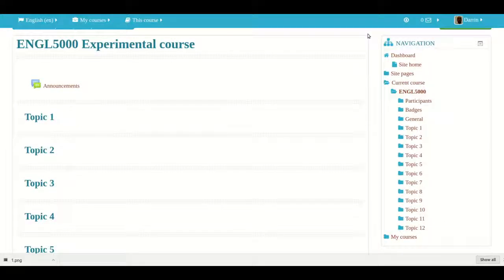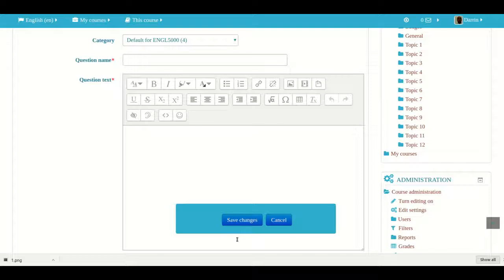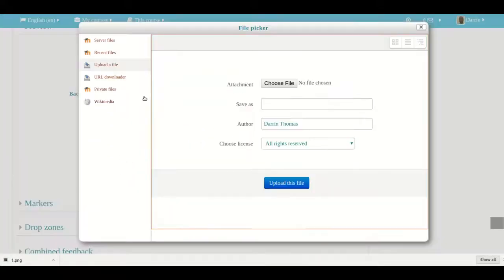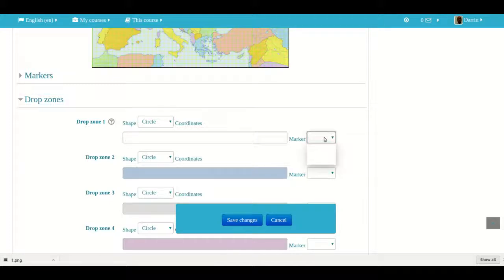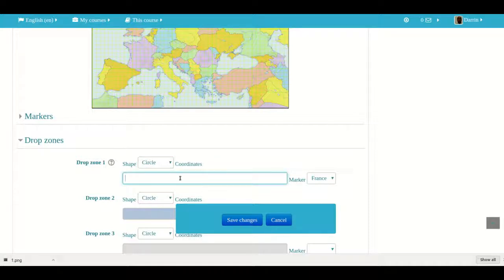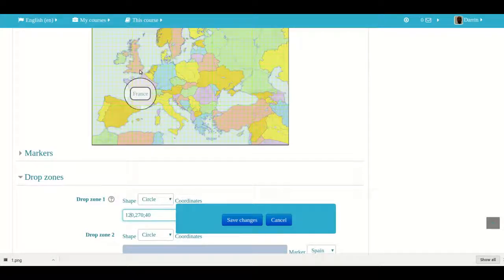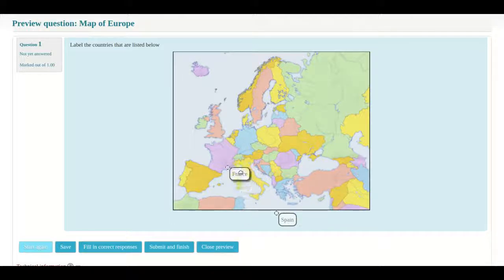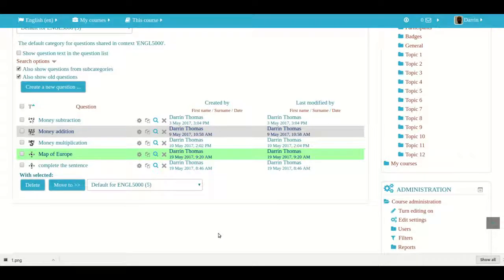Drag and drop onto background Moodle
Drag & drop text onto background in Moodle quiz.